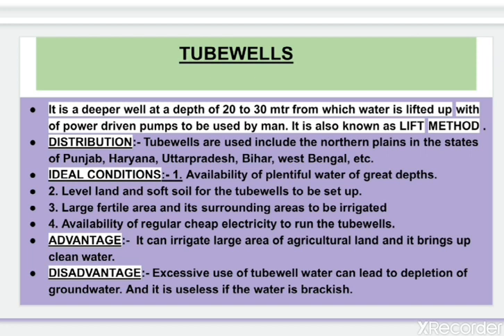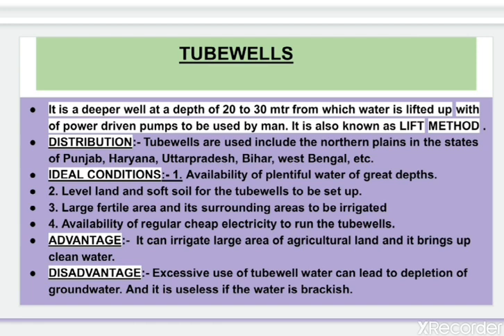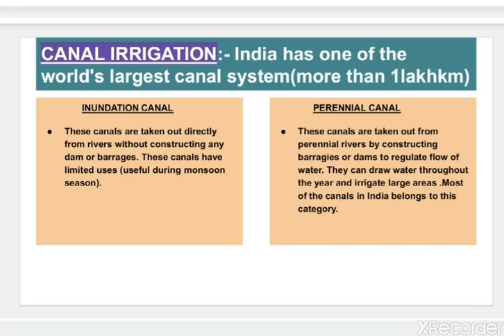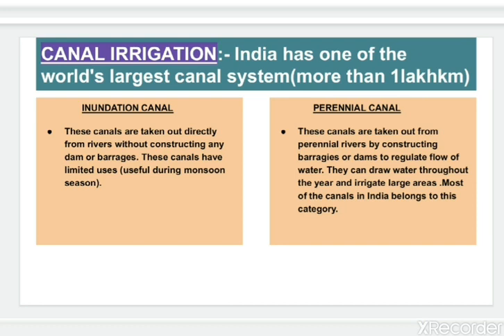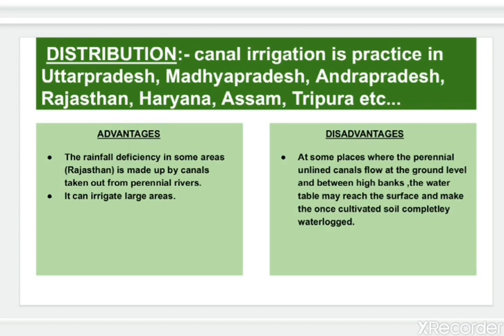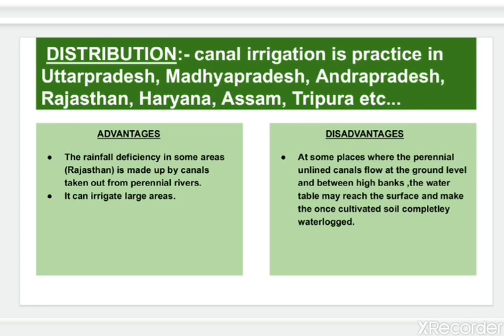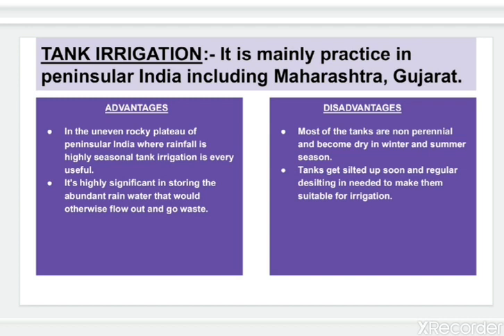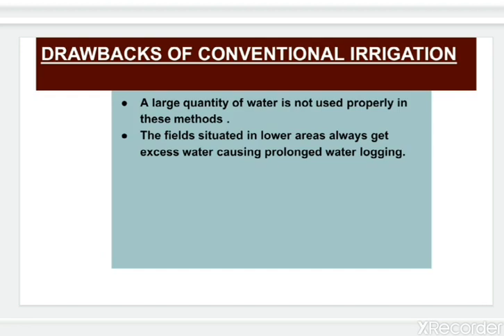Class 10 GEOGRAPHY WATER RESOURCES Part 3